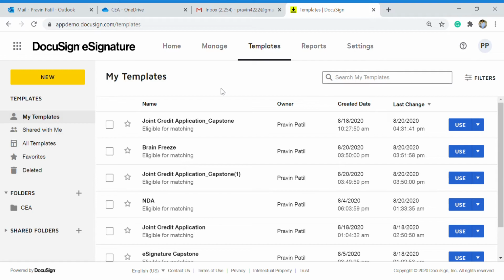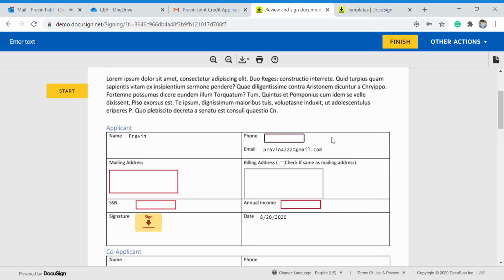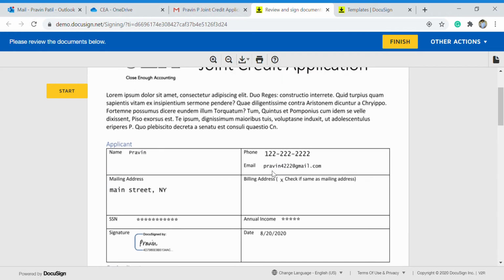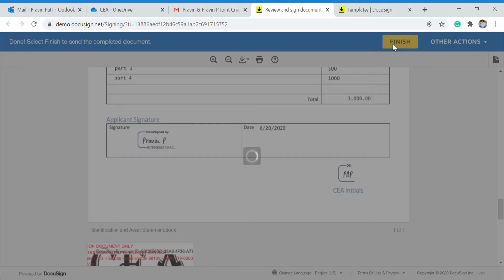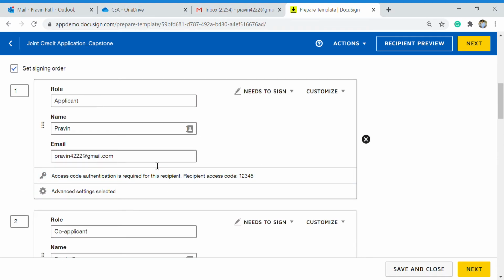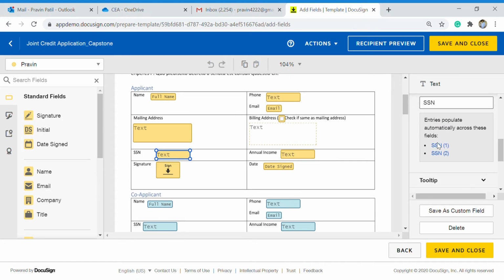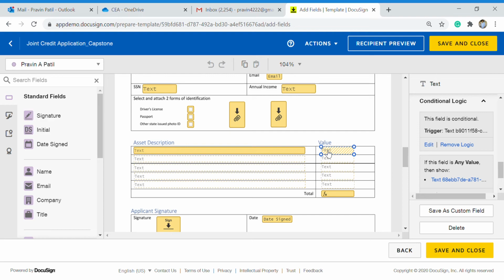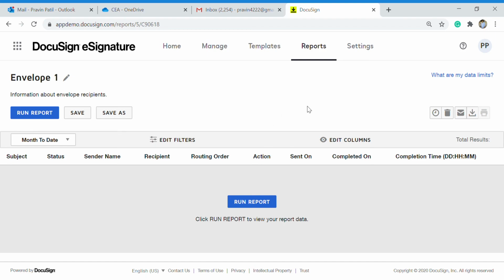Capstone - DocuSign eSignature Implementation Consultant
DocuSign eSignature Implementation Consultant Accreditation Program: Capstone Project

There are 3 documents required in the envelope:
1. Joint Credit Application
• Both applicants are required to complete and sign this document
• Applicants should not be allowed to see the SSN or annual income of the other applicant
• The main applicant is required to provide a mailing address; they should also provide a billing address only if it is different from their mailing address
2. Identification and Asset Statement for applicant
• The co-applicant should not be allowed to see this document
• The SSN and annual income should be visible
• The applicant must select exactly 2 forms of identification that they will provide; fields should be included to attach the identification documents
• The applicant must specify at least 1, and up to 5, assets along with the value of each asset
• The total value of the assets should be automatically totaled at the bottom of the table
• This document must be signed by the applicant and initialed by the CEA credit assessor
3. Identification and Asset Statement for co-applicant
• The applicant should not be allowed to see this document
• The same requirements listed above apply to this document for the co-applicant